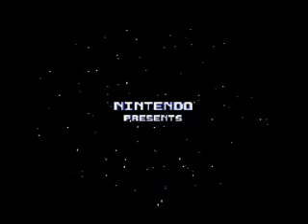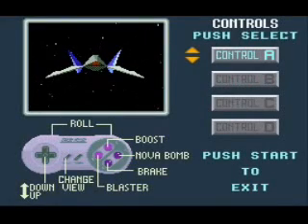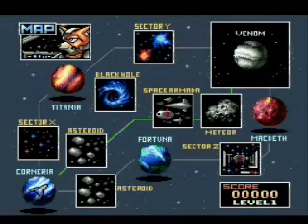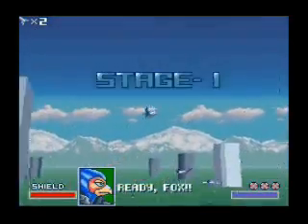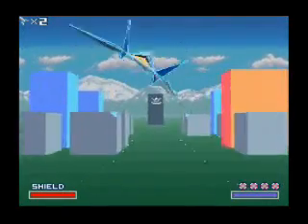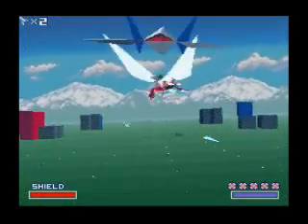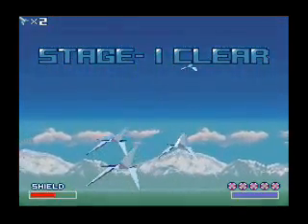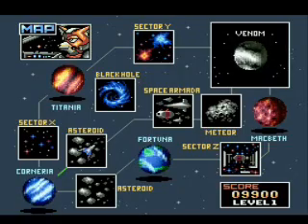Starfox (Route 1-1) Corneria - The Counterattack begins now!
Welcome to my Weekend project y'all - Starfox for the SNES (AKA Starwing in Europe)  In this episode we''ll be kicking things off in Route 1 by fending off Andross' attack on Corneria

This playthrough will be one video per stage and I may even show off some secret stuff too - If not, I'll probably just explain it.